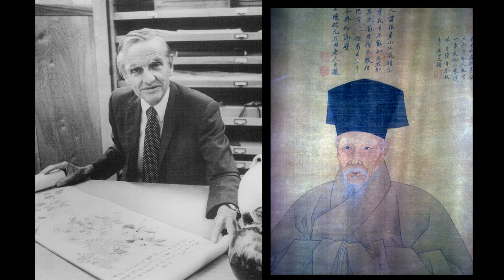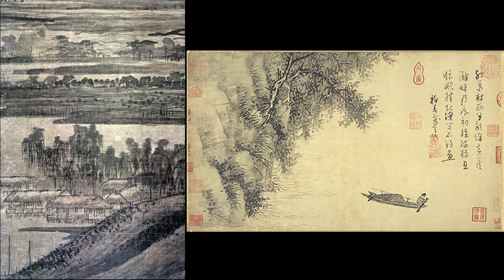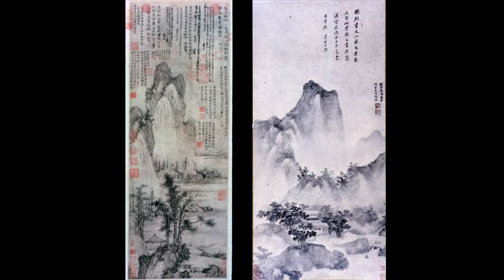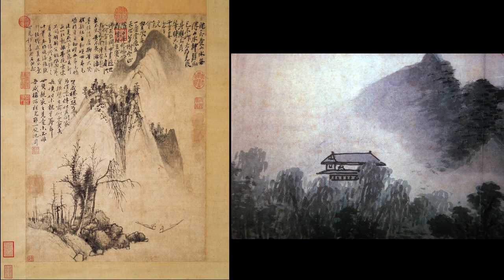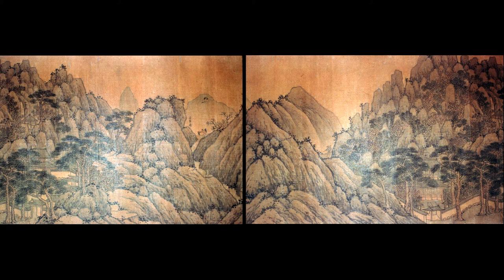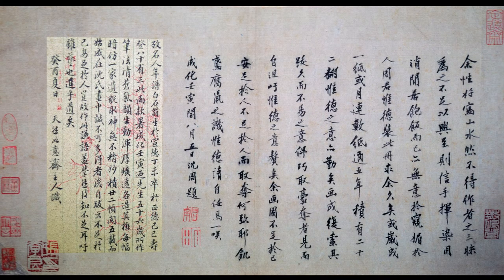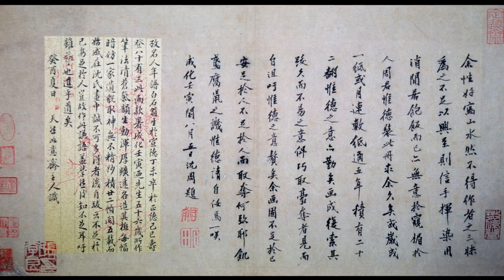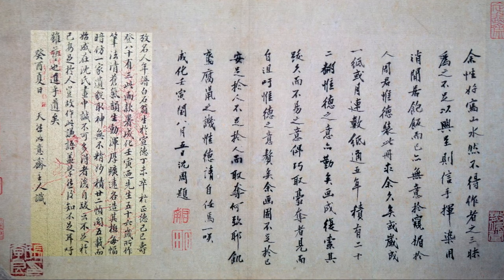GIP 9 Shen Zhou Album